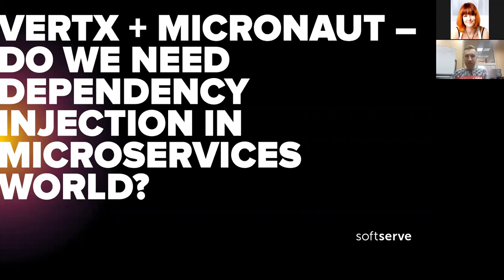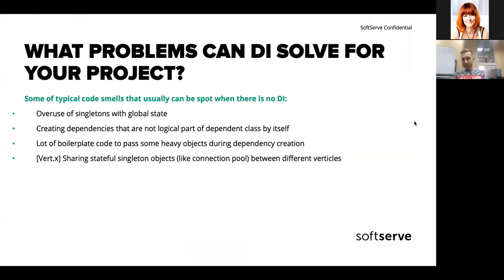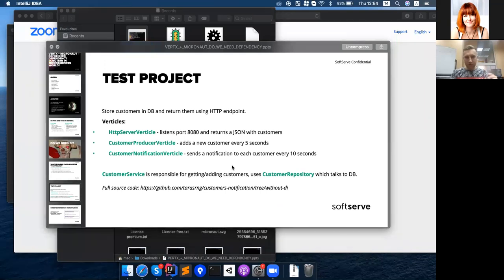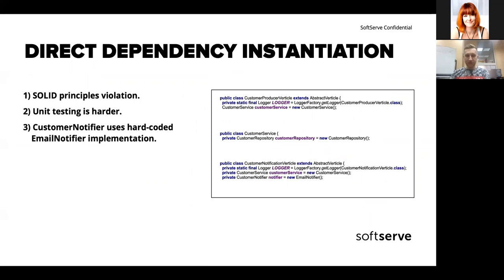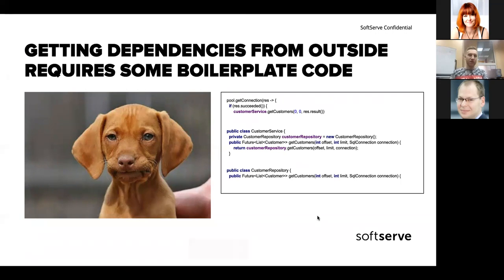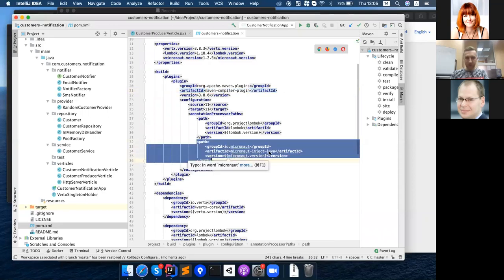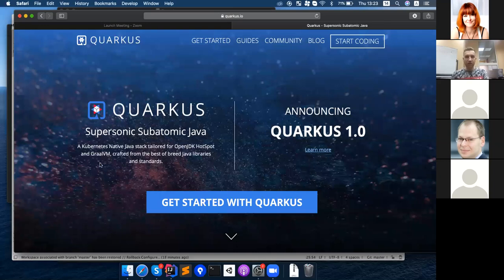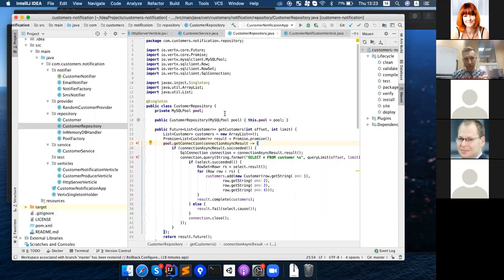VERTX + MICRONAUT - Do We need Dependency Injection in Microservices World? by Taras Kogut(Eng)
As most of developer are from the Spring world, they were given DI as a default option. It’s not a surprise - this framework was originally developed as an IoC container. Spring has grown over the years, and now it is a leading component-based framework for Enterprise Java development, with dependency injection feature included in its core module. That’s why for most developers a question about using DI may sound a little bit weird. That makes sense,…